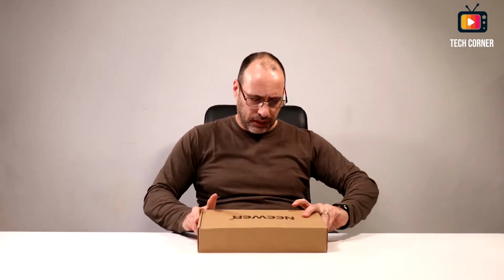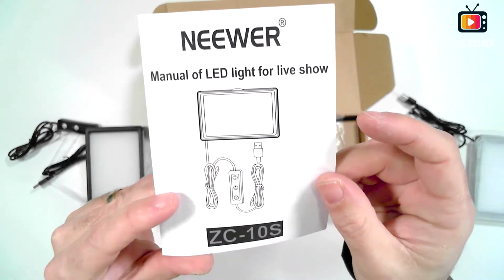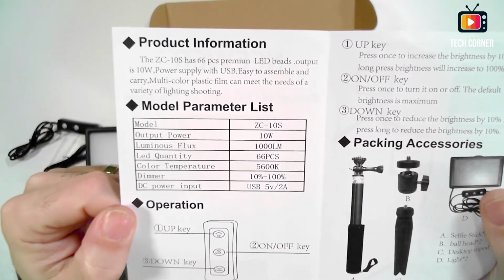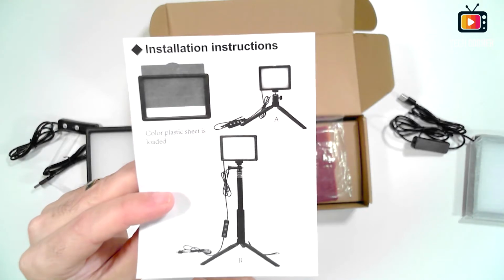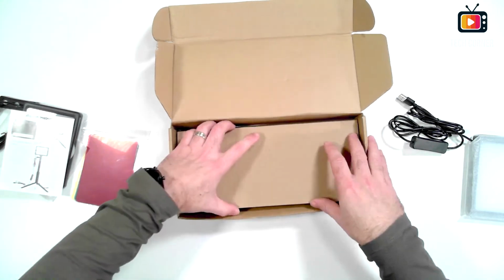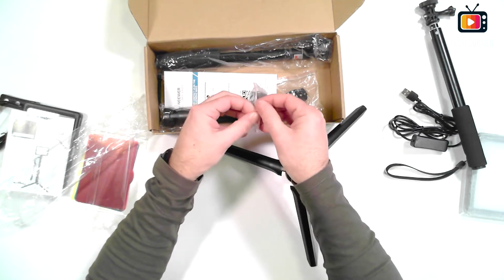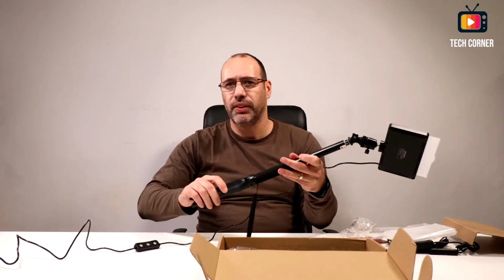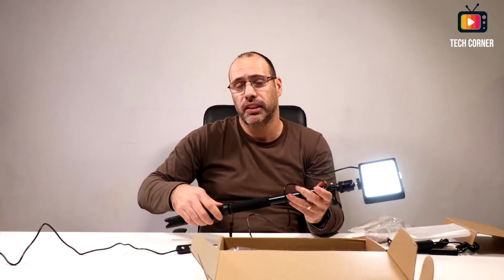Neewer ZC-10S Twin Led Light kit review - Is cheap, but is it good? 🤔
Join us in the review of the Neewer ZC-10S led light twin projector kit and watch our honest and impartial review.

TechCorner.TV Channels 🇺🇸 🇬🇧
⭐ Tech & Consumer Electronics – TechCornerTV – Reviews & Tips
⭐ Electronics – TechCornerTV – Eletronics, Projects & Tutorials
⭐ Unboxing & First Impressions – TechCornerTV – Mailbag day – Every monday at 8:00 AM GMT

Portuguese TechCorner.TV Channels 🇵🇹 🇧🇷
⭐ Tecnologia & Eletrónica de Consumo – TechCornerTV – Reviews e Dicas
⭐ Eletrónica (Reviews, Projetos & Tutoriais) – TechCornerTV – Eletrónica em Português